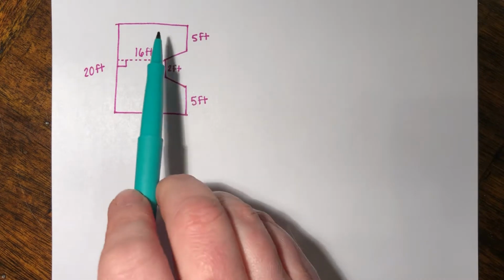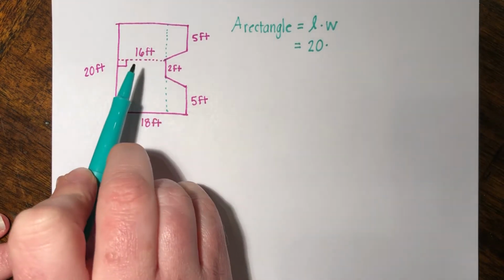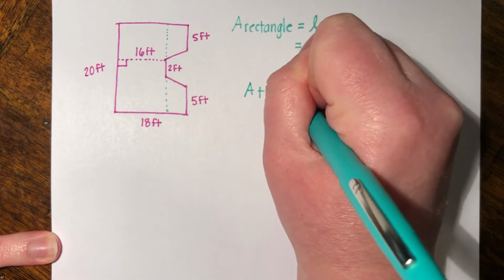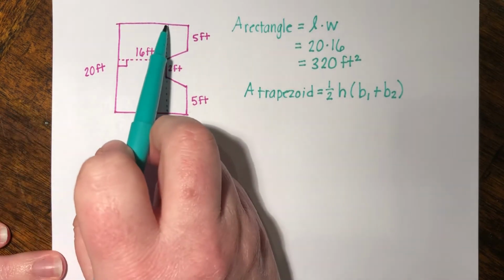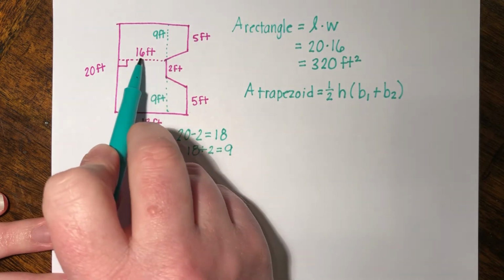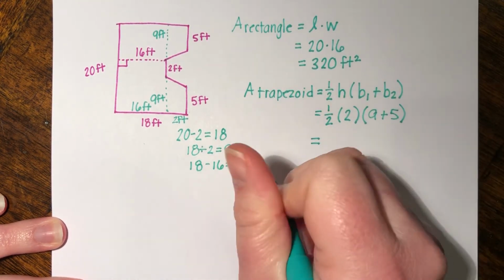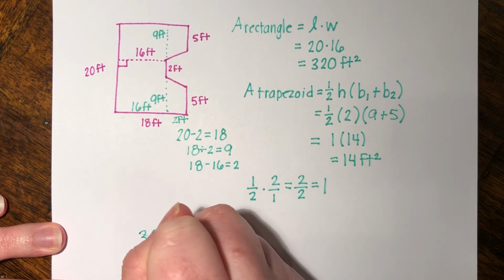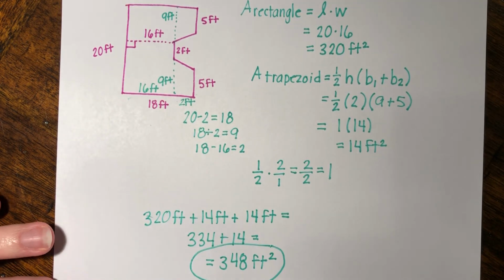Area of Composite Figures (6th Grade)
Let’s break down, or decompose, this figure in order to find the area of the entire figure.